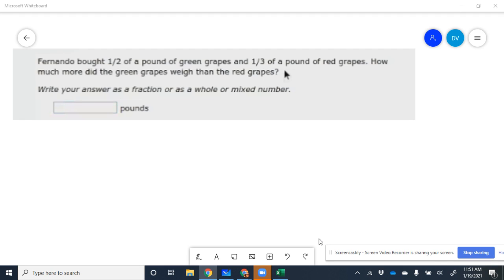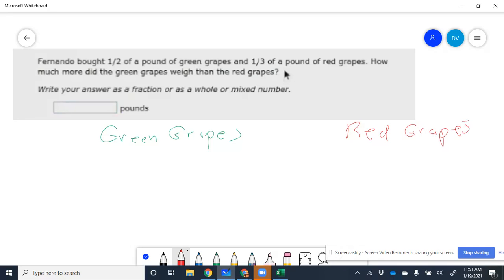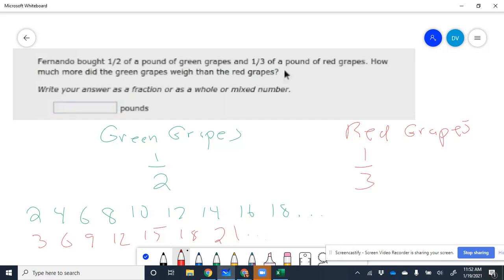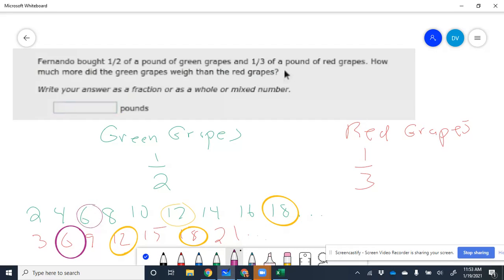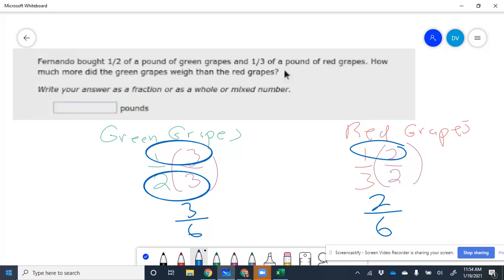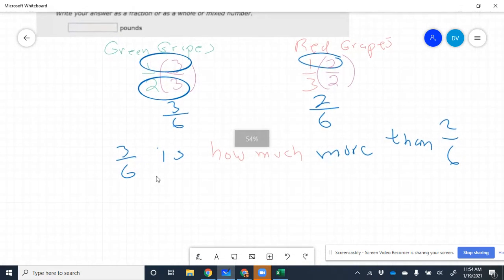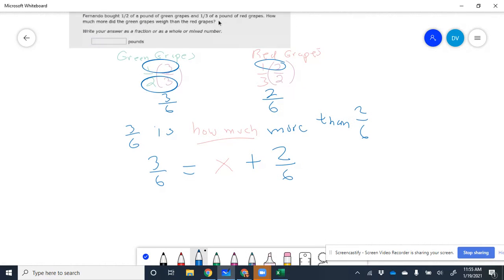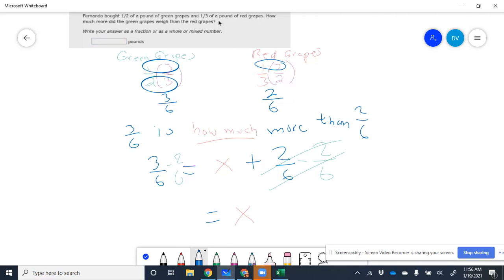Compare Fractions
Find Common Denominator(s) to make comparisons easier.